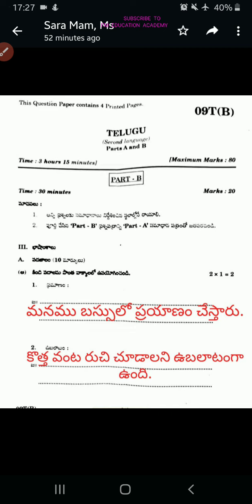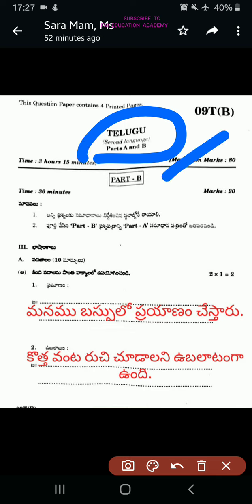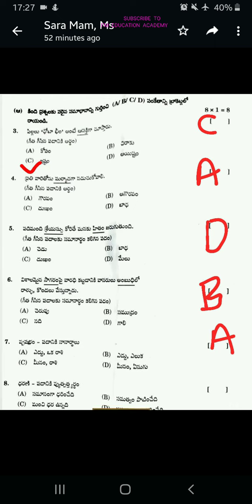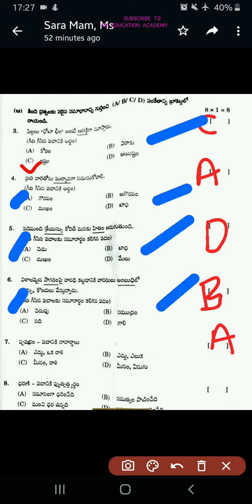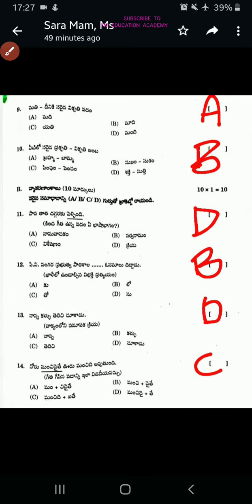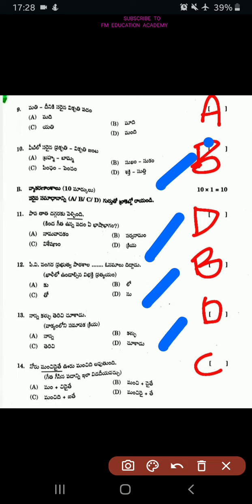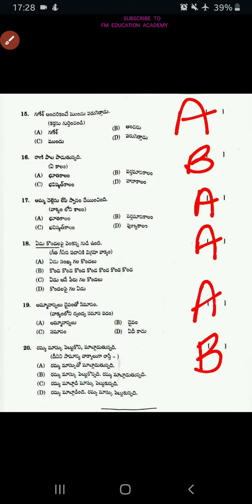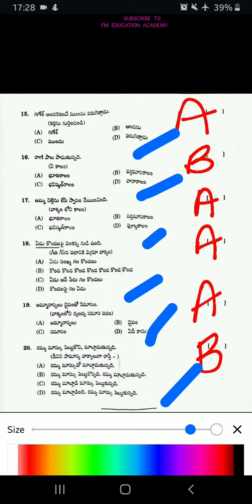🔥🔥Answer key TS 10th Class Telgu second language sl public exam 2022 objective paper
In this video lecture , Answer key TS 10th Class Telgu second language sl public exam 2022 objective paper
Answer key ts 10th class telgu sl board exam 2022 objective